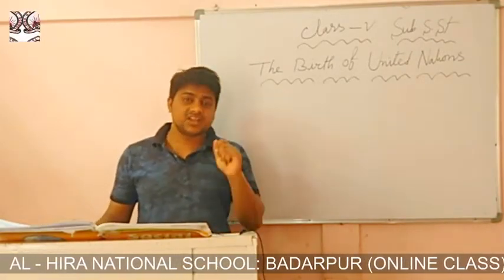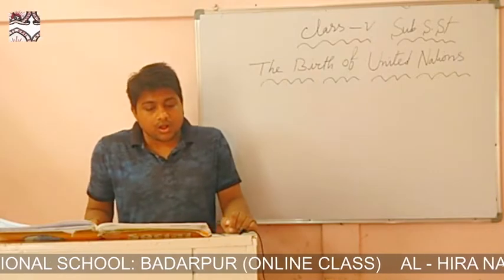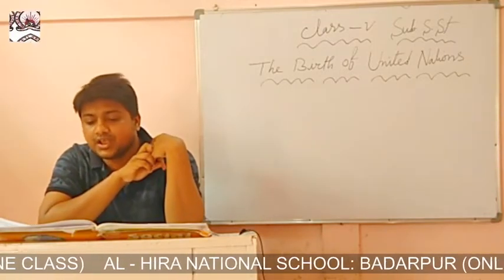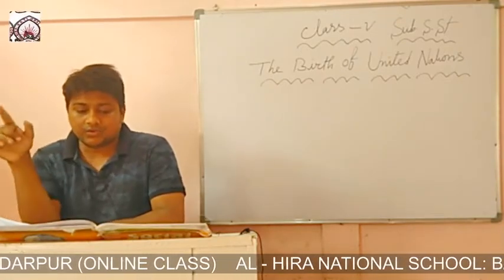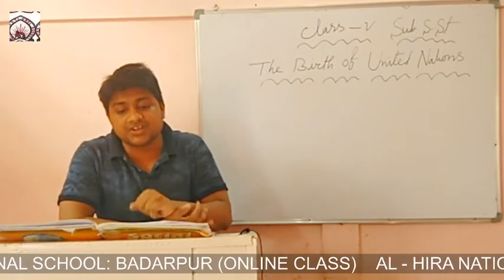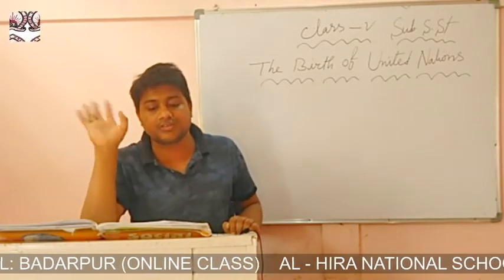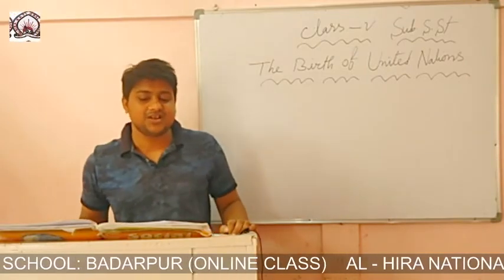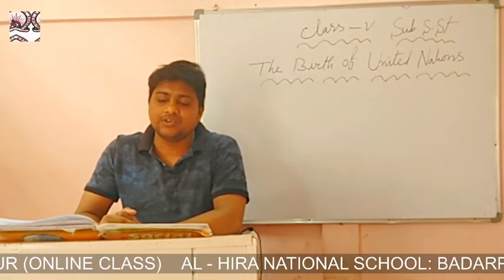Social Studies, Chapter - 14 of Class V